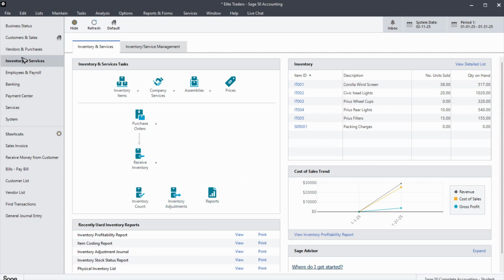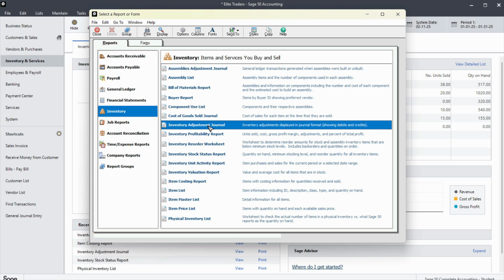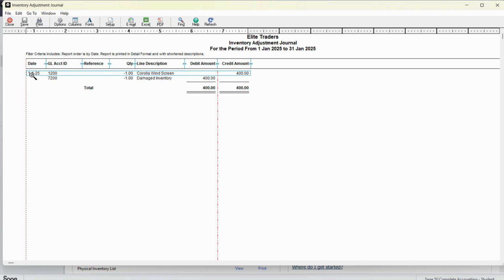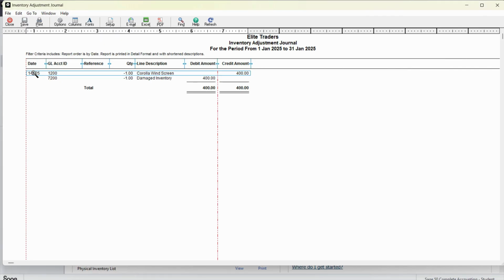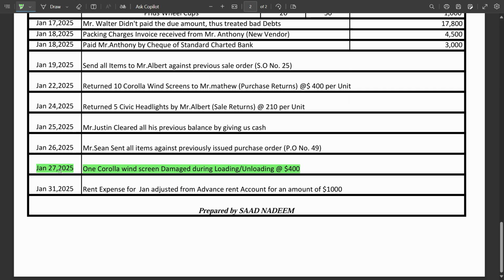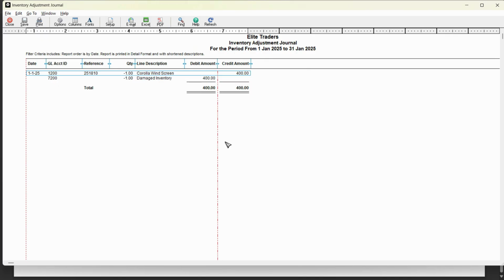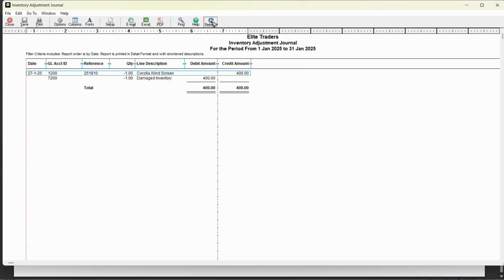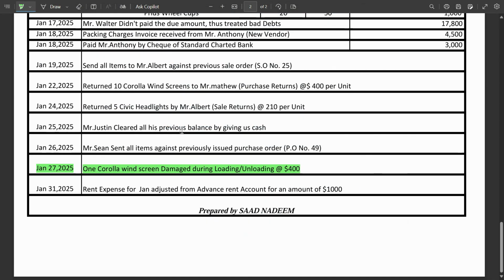How to Correct Existing Records In Sage 50 | Step-by-Step Guide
In this Topic We will learn How to Correct Existing Records in Accounting: Step-by-Step Guide. For more informative videos like this please mention down below in comments about future topics you wanna see on this channel and ill add them for you

Course Link